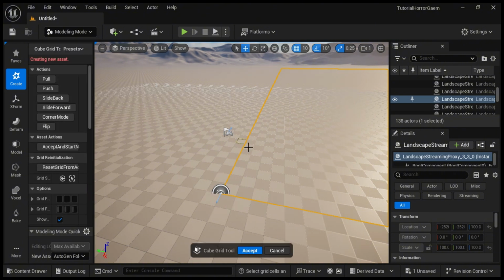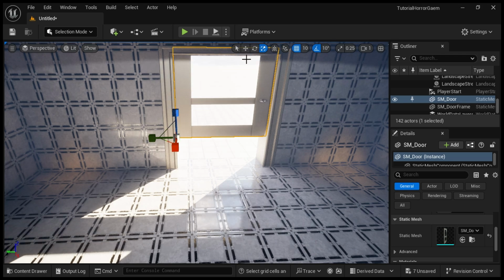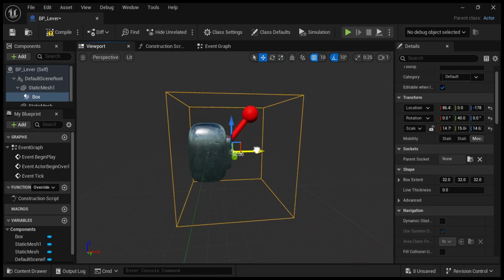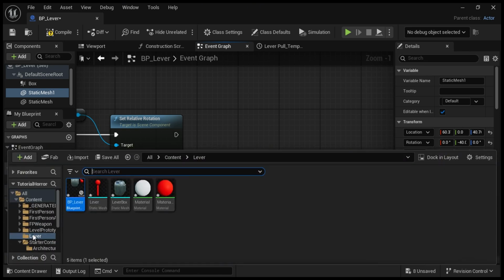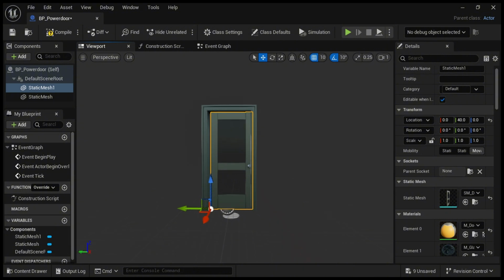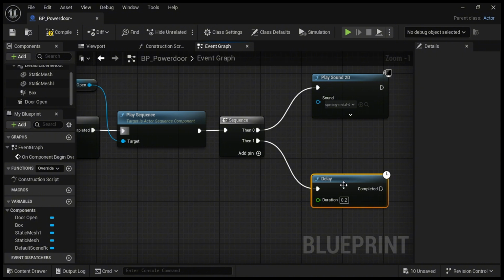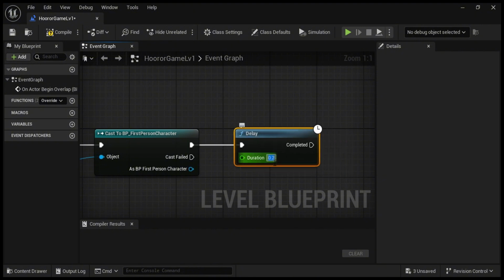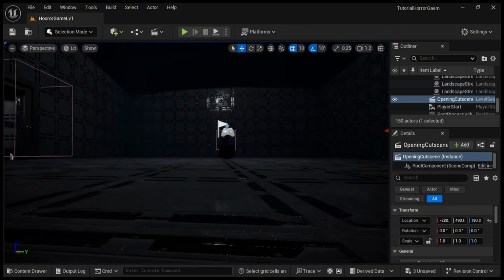How to make a horror game Part 1 - gameplay, sequencer, visual and blueprint basics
this took me several hours to make